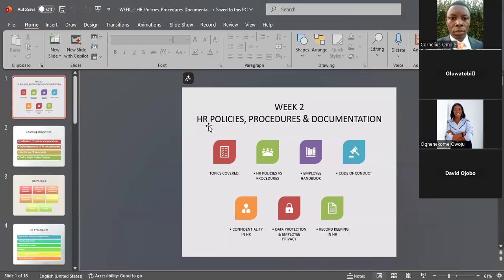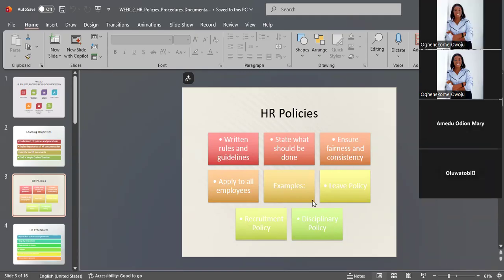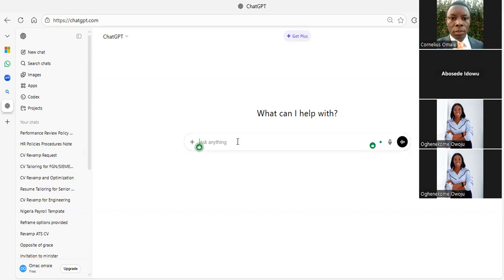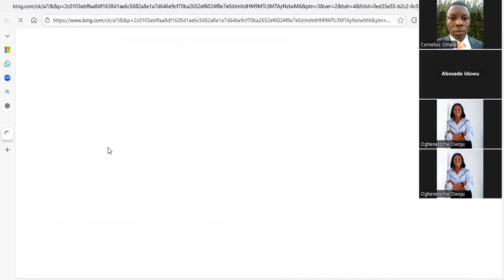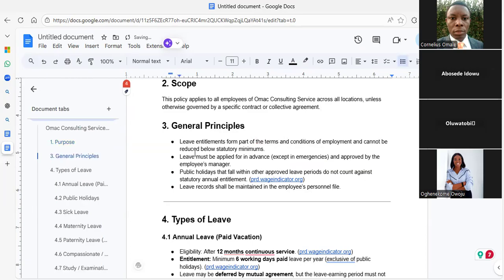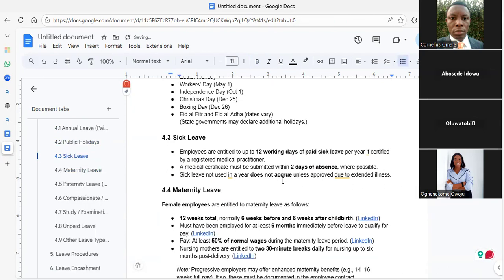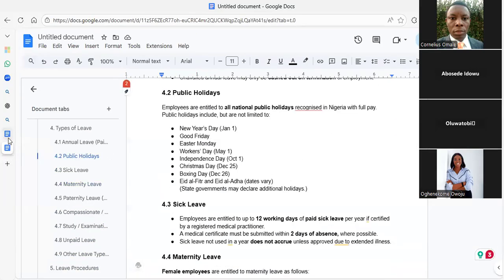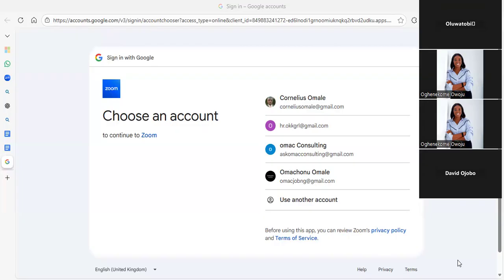Week 2 HR GENERALIST TRAINING